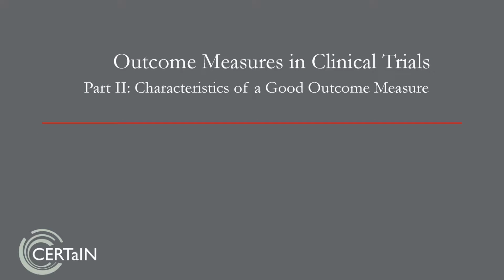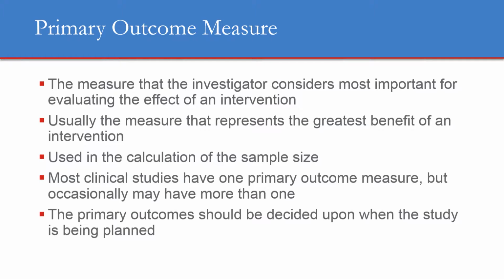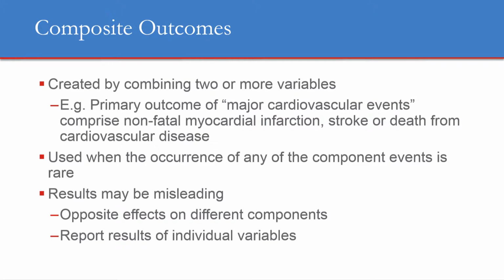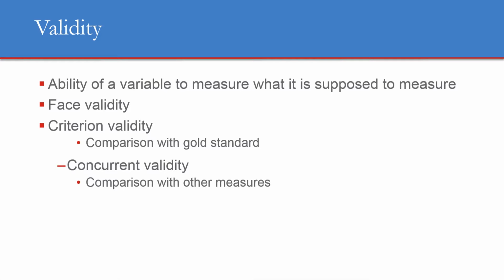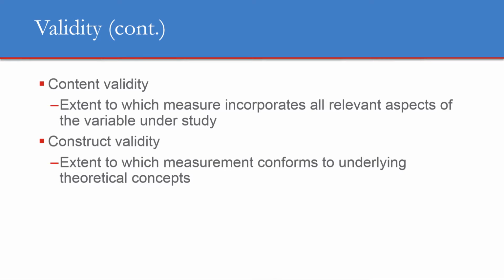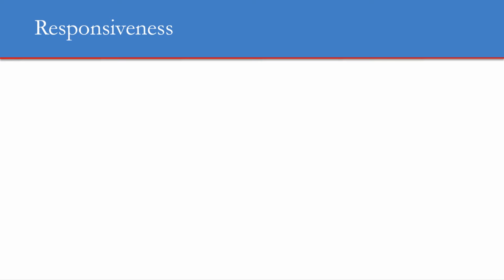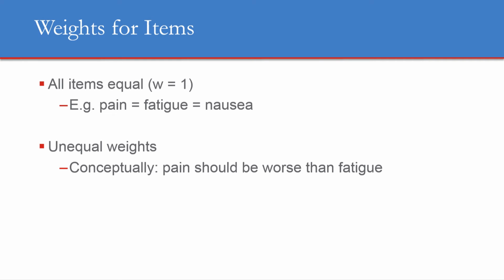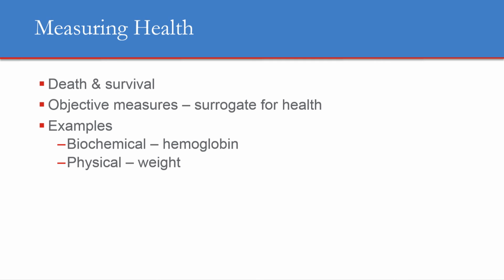Part II: Characteristics of a Good Outcome Measure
Pragmatic Clinical Trials and Healthcare Delivery Evaluations
Outcome Measures in Clinical Trials